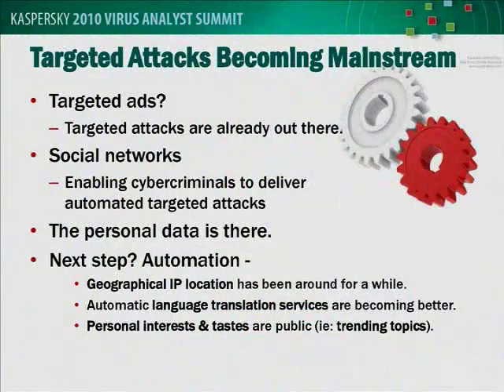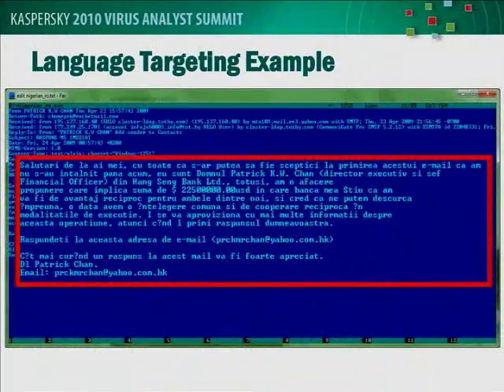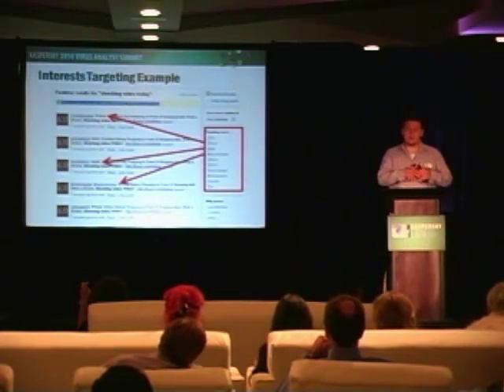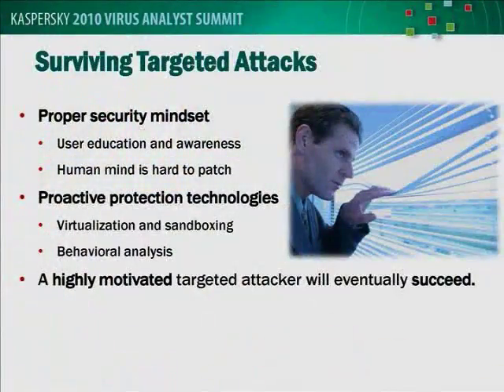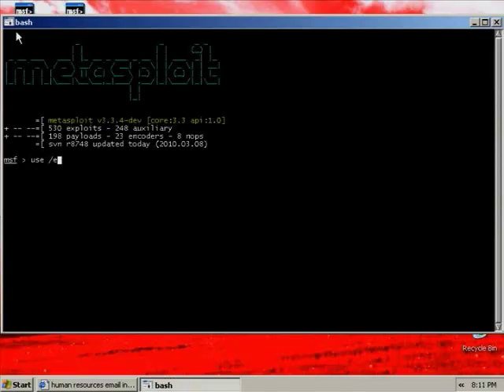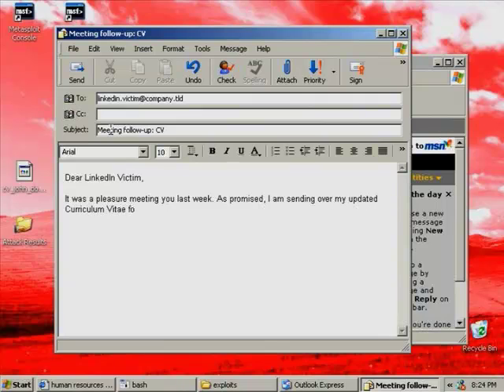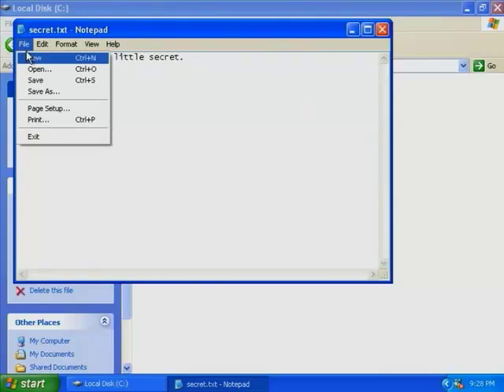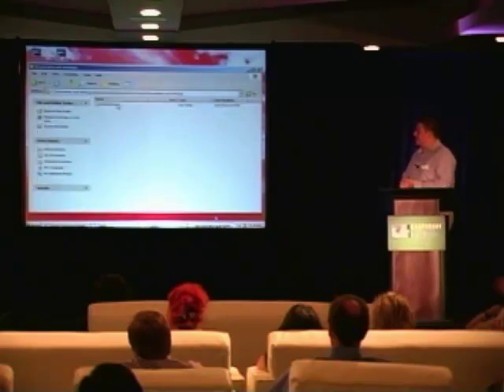Social Media Part 2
Stefan Tanase